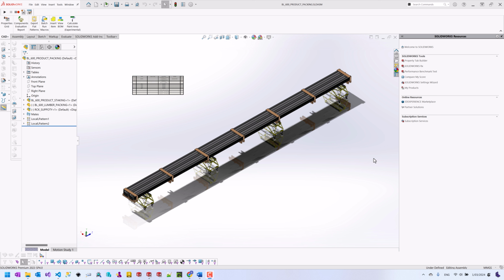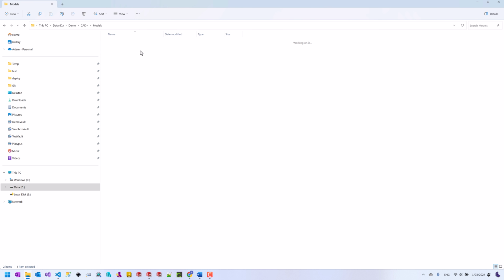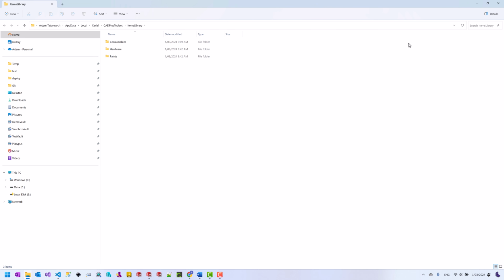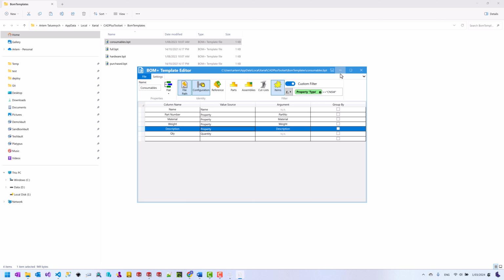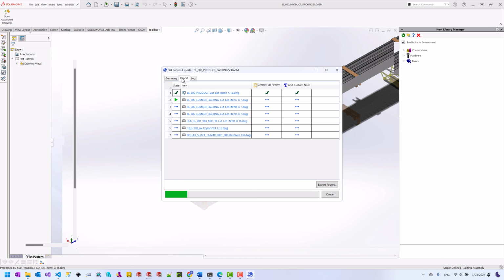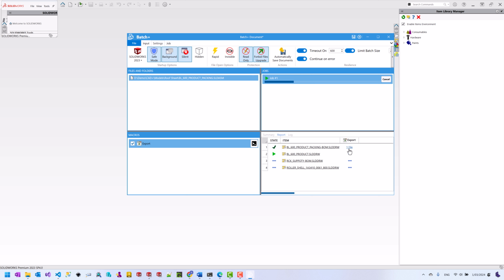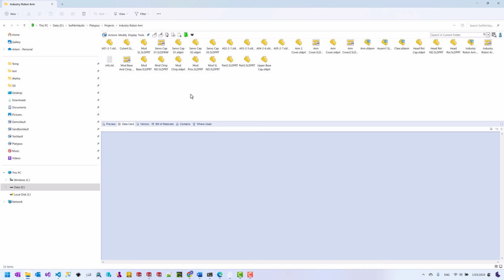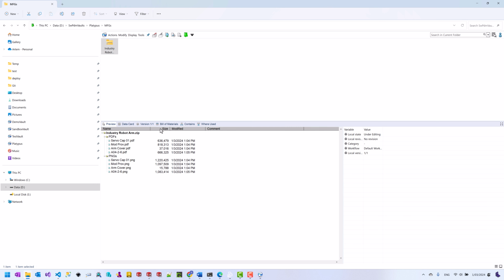CAD+ Toolset for SOLIDWORKS: Complete Walkthrough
CAD+ Toolset is the SOLIDWORKS Solution Partner product which complements functionality of SOLIDWORKS by enabling additional toolsets. Application allows to automate various areas of SOLIDWORKS application. This includes but not limited to custom properties automation, geometry features, custom toolbars, export and import capabilities etc.

0:00 - Intro
0:20 - Properties+ (Integrated)
1:24 - Integrated grid custom properties editor
2:56 - Editing custom properties in Excel
6:37 - Properties+ (Stand-Alone)
9:54 - BOM+ (Integrated)
10:56 - Items environment
12:45 - Inserting items
15:35 - Managing items library
18:42 - Items with dynamic formula-based quantity
20:15 - Adding items with custom quantity
21:08 - BOM+ (Stand-Alone)
22:03 - Managing BOM+ templates
25:42 - Exporting BOM via command line
26:12 - Paint calculation module
27:52 - Components evaluation report
29:25 - Flat patterns batch export
32:37 - Toolbar+
34:22 - QR code generation
36:37 - Batch+ (Stand-alone)
41:36 - eXport+ (Stand-Alone)
43:25 - eXport+ (Command Line)
44:46 - Properties+ in PDM vault
46:59 - BOM+ in PDM vault
48:16 - eXport+ (PDM Task)
52:22 - Batch+ (PDM Task)